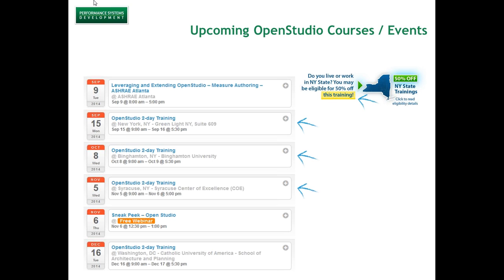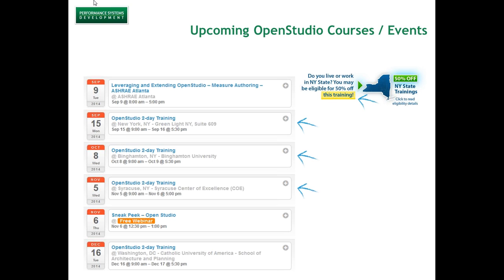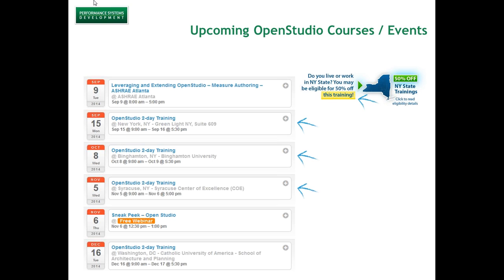OpenStudio Training - Sneak Peek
NREL’s OpenStudio platform for EnergyPlus is changing the way building professionals approach energy modeling. Join us for a free 30-minute free overview of our Open Studio Training, and how it can benefit you and your business. Our instructor, Chris Balbach,  will lead the webinar and will answer any questions you may have about the training.

Chris Balbach

VP of Research and Development
Performance Systems Development

Chris has over 15 years of experience using energy modeling and analysis software to analyze the investment potential of existing buildings, with a focus on energy efficiency, building durability, and occupant health and safety. He is an active member of the IBPSA-USA Board of Directors, chairs the AEE BESA (Building Energy Simulation Analyst) certification board, and is a voting member of the ASHRAE SPC 211 (Standard for Commercial Building Energy Audits).

Certifications:

PE, CEM, CVMP, BESA